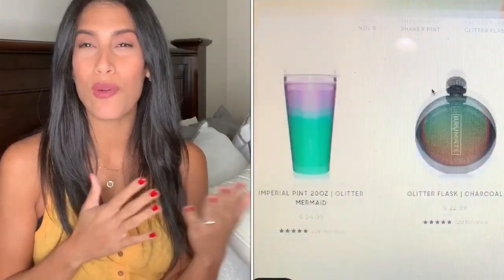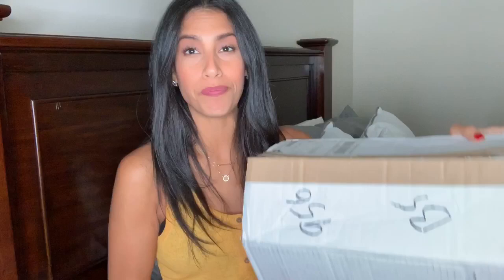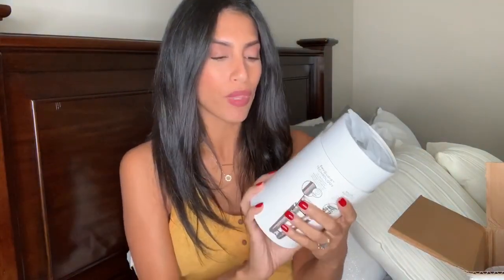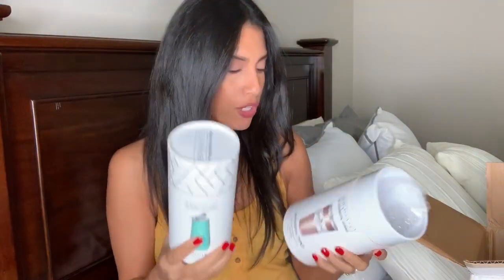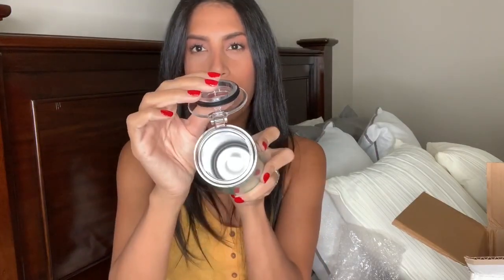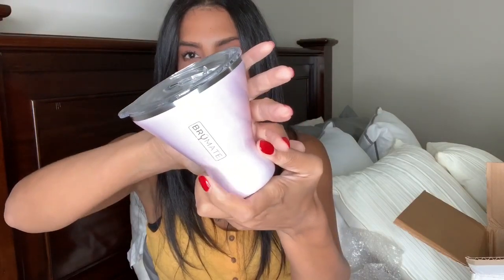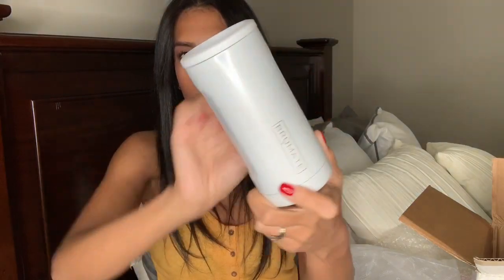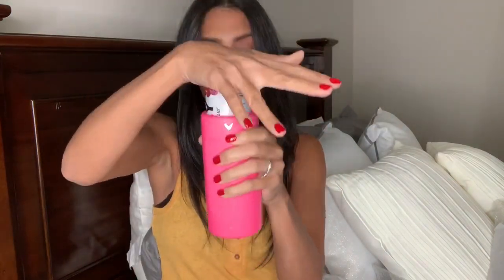BRUMATE UNBOXING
Hey Friends. Today I have something different, I will be doing an unboxing of brumate. If you aren’t familiar with brumate, they sell products to keep your drinks nice and cool or warm. They were sweet enough to send me some, to review and unbox for you and I’m LOVING them. I will leave all the links down below, for you to check out.

Filming Equipment